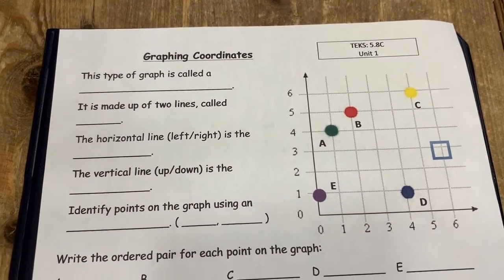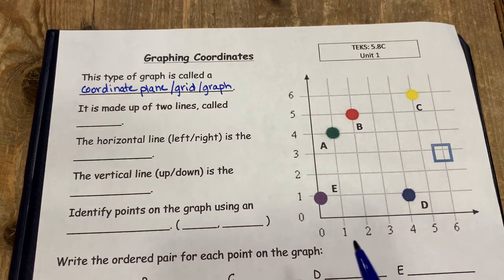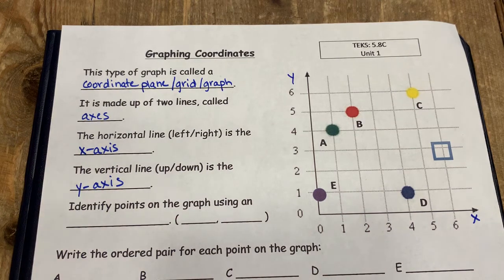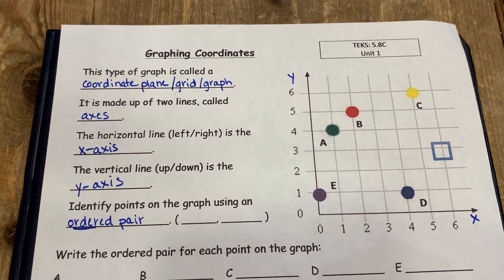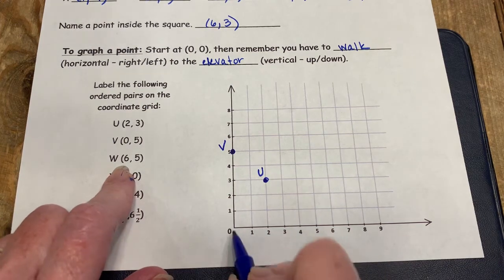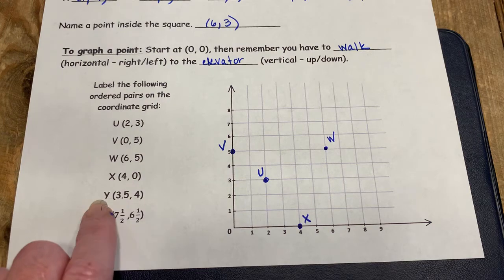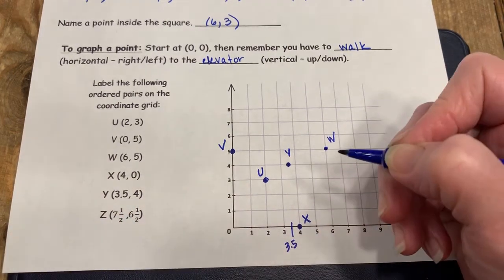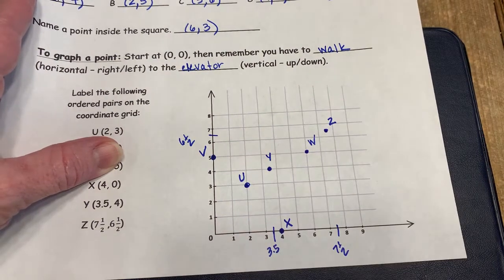Graphing Coordinates in the 1st Quadrant